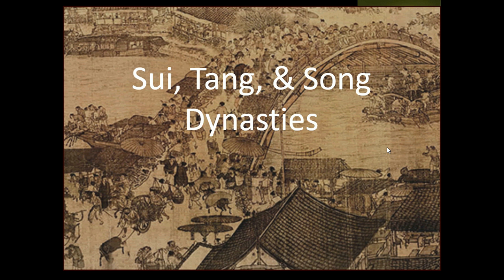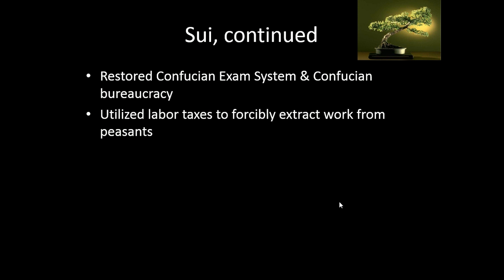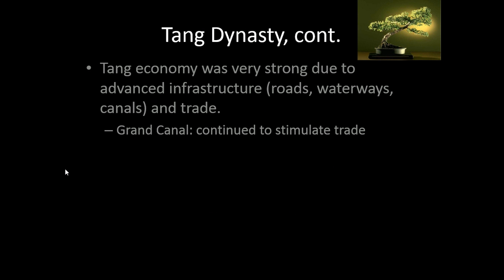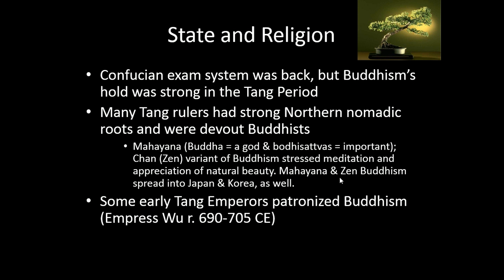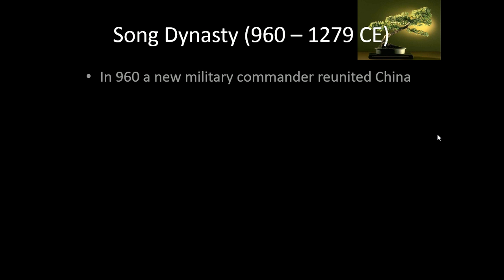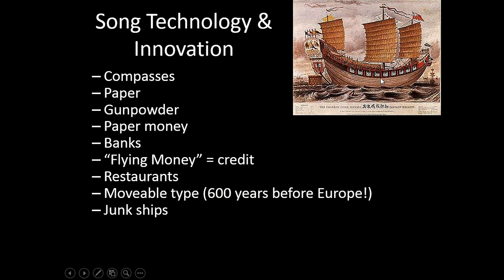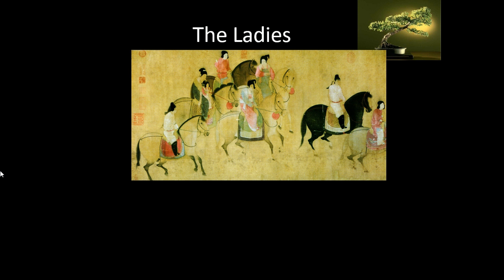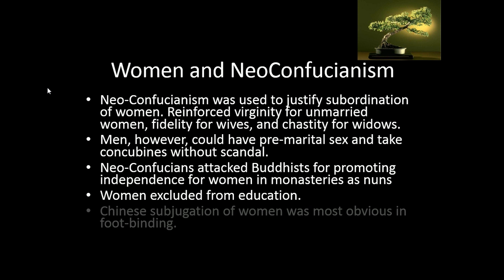China Reunified: Sui,Tang, & Song Dynasties